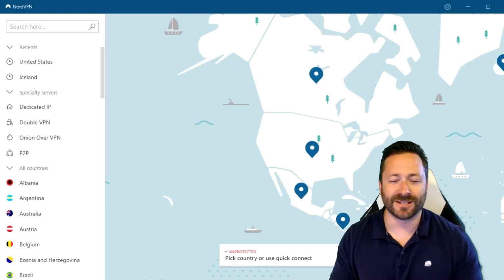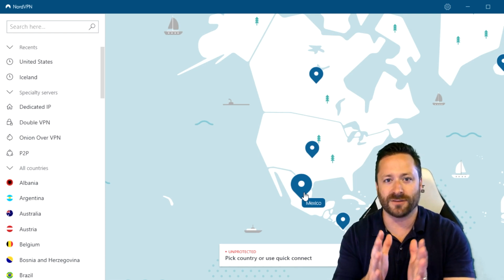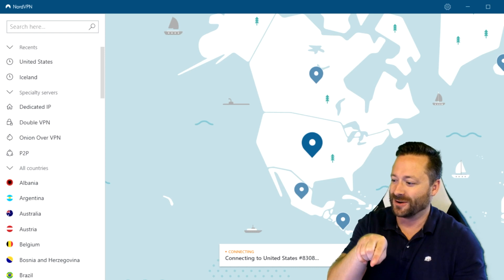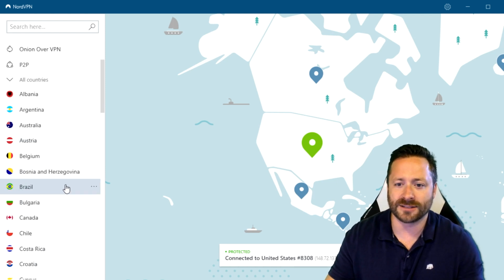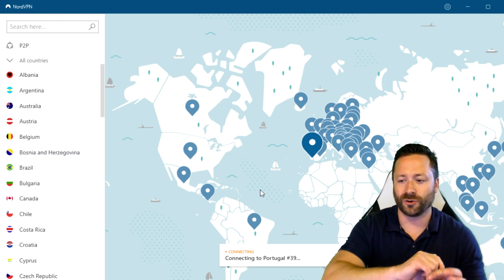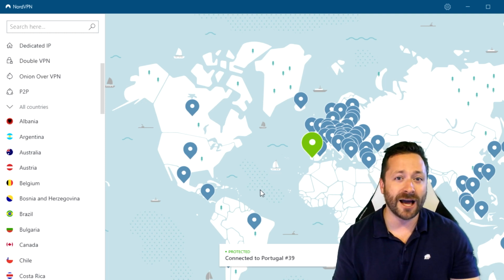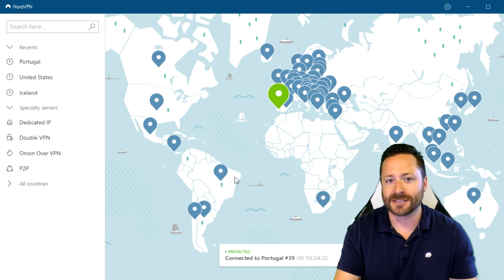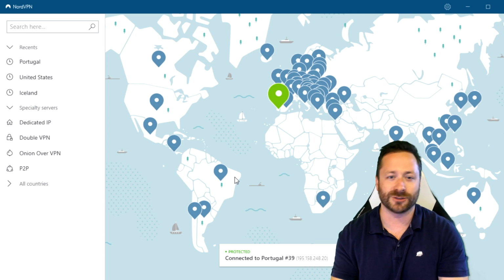Using a VPN to Watch Your Shows Anywhere!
Using a VPN to watch your shows, keep your information secure, and in general protect yourself is one of the smartest decisions that you can make. I use one, and it has been amazing to see everything you can do when you travel across the world... because you feel like you're right at home.

My Equipment Setup

Eluktronics Laptop:

Audio Technica Podcast Setup:

Razer Keyboard:

Logitech Brio:

Circle Light:

Quality Description tags: Merida​​​, Mexico​​​, Yucatan​​​, Travel, Expat​, Ex-pat, Expatriate​,

Peace!